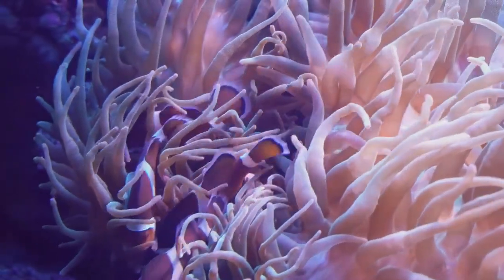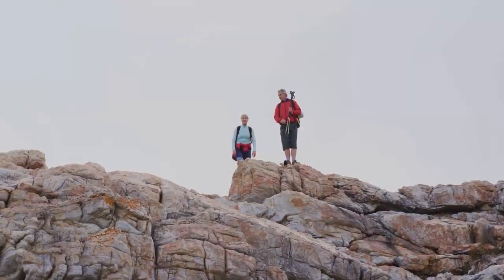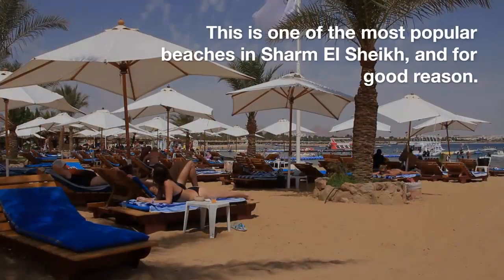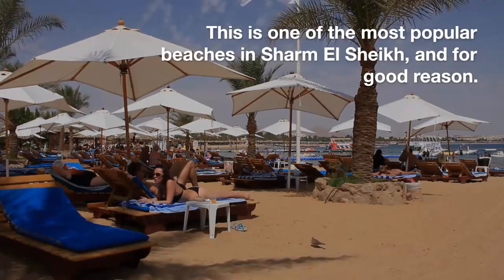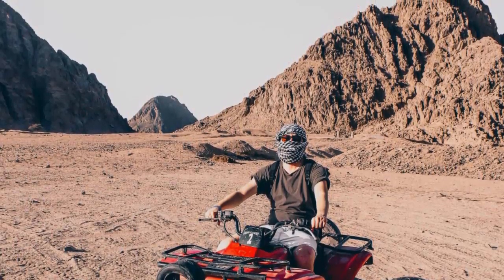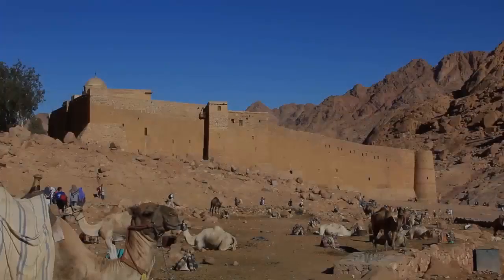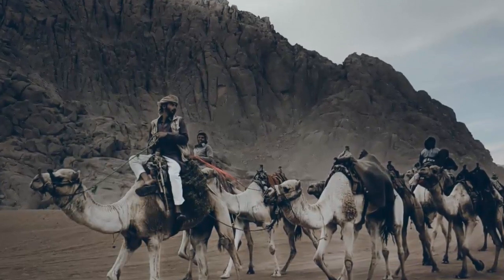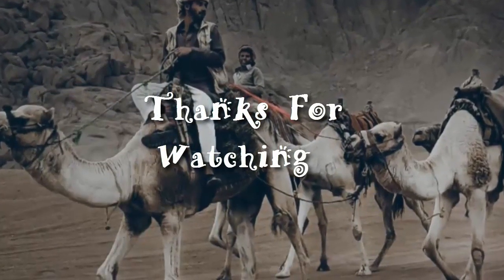From Beaches To Desert Adventures: Top 5 Things To Do In Sharm Elsheikh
Join us on a journey through the stunning city of Sharm El Sheikh, Egypt. Situated on the southern tip of the Sinai Peninsula and overlooking the beautiful Red Sea, Sharm El Sheikh is a popular tourist destination with plenty to offer. In this video, we explore the top five activities and places to visit in the city, from the natural beauty of Ras Mohammed National Park and the local culture of the Old Market, to the relaxing beaches of Naama Bay and the adrenaline-fueled quad bike tours in the desert. We also take you on a tour of the historic St. Catherine Monastery, one of the oldest Christian monasteries in the world. Whether you're looking for adventure, culture, or relaxation, there's something for everyone in Sharm El Sheikh. Join us and discover the best of this beautiful city.